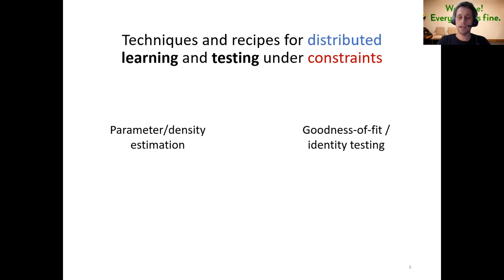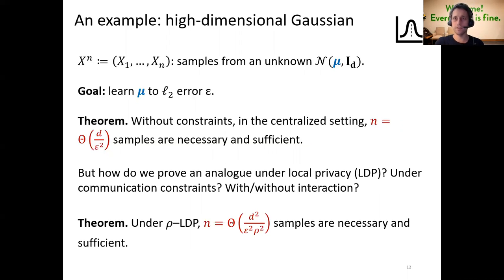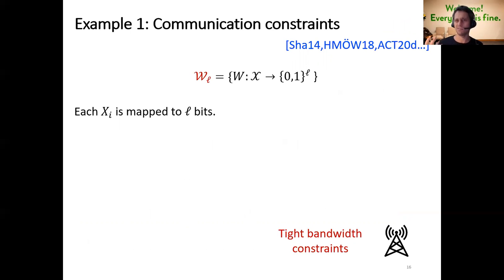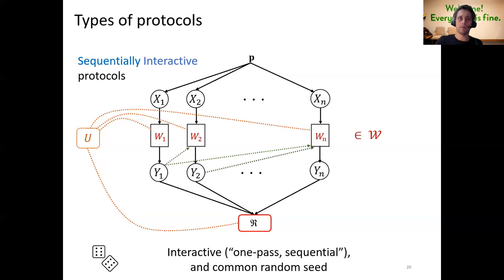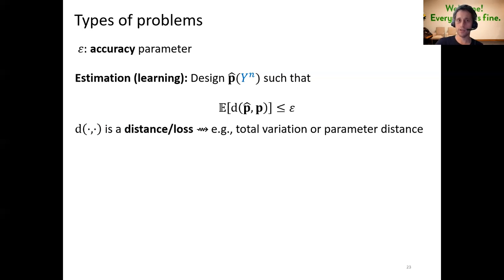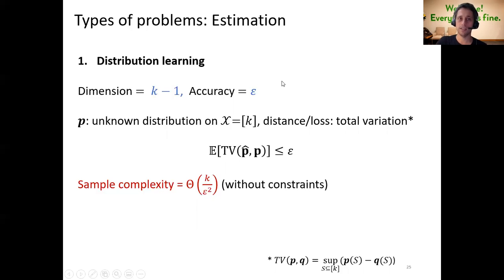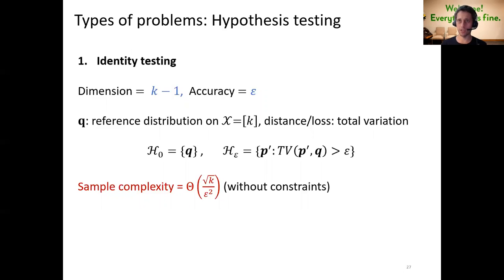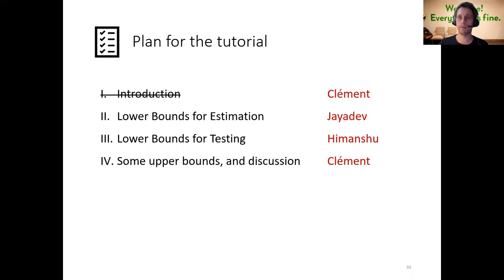Cookbook Lower Bounds for Statistical Inference in Distributed and Constrained Settings Part1